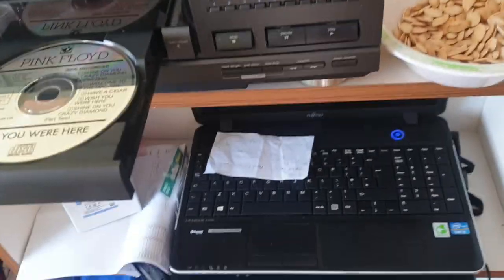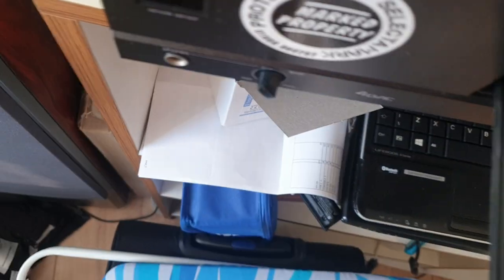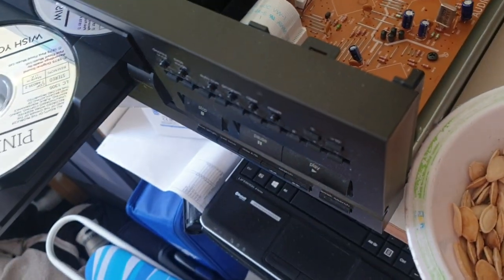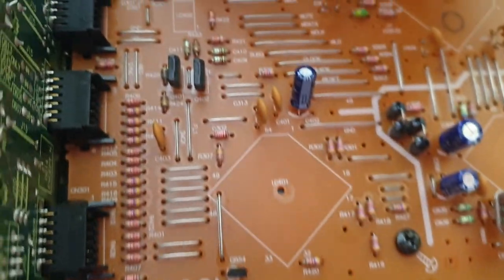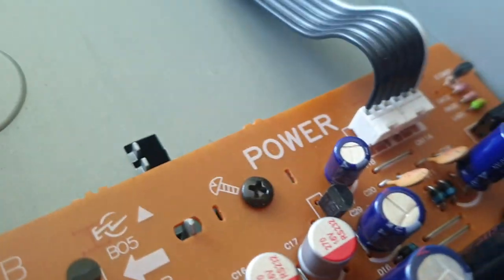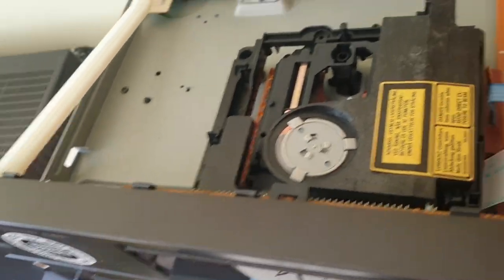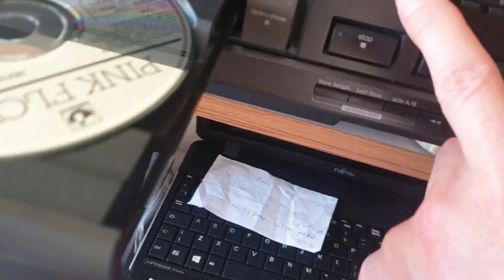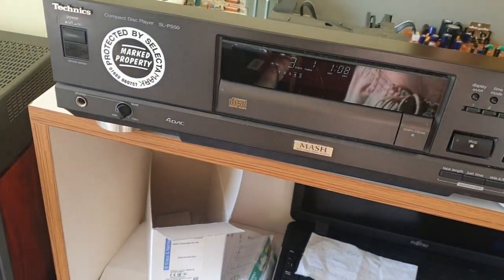Repair Technics CD player no spin so no reading of disc. Easy hardware repair faulty resistor swap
Genuine resistor was brown so most likely poor design or culprit to lower life span. It gets most likely high current shock when motor starts. Also one rectifier diode was faulty but most likely those faults were independent.